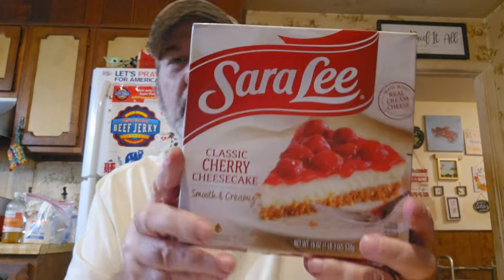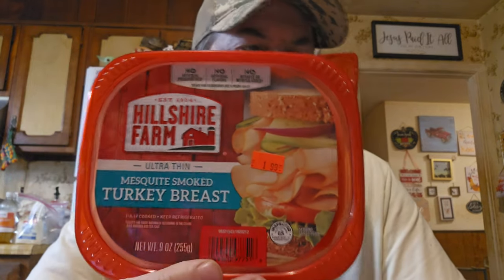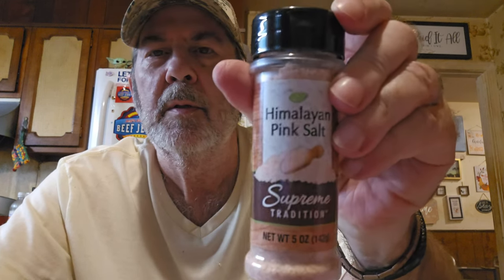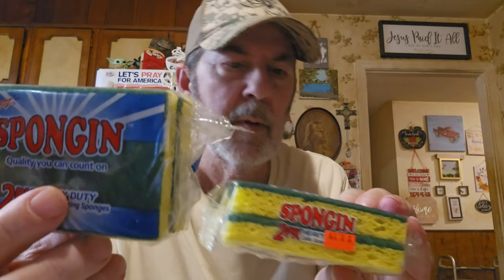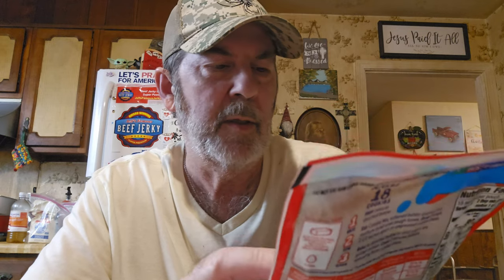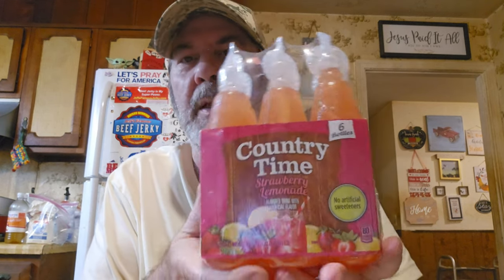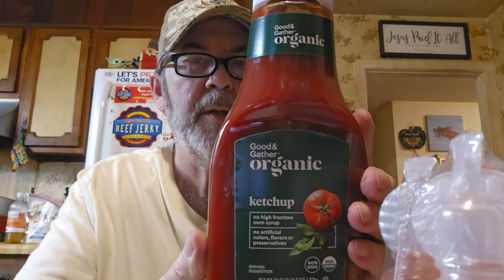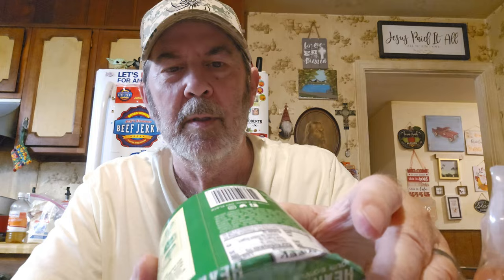Massive Grocery Outlet Haul! 🤩 Crazy Cheap Prices! 🤪 Fight Inflation! 🫡 Save Money! 💰